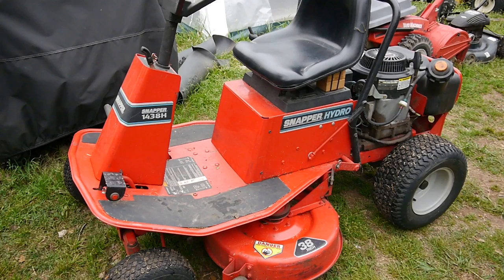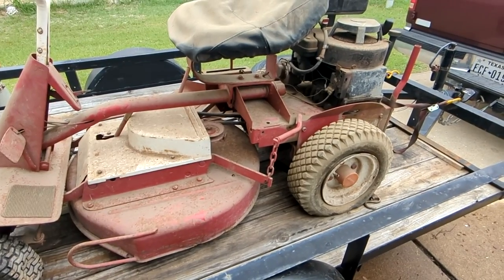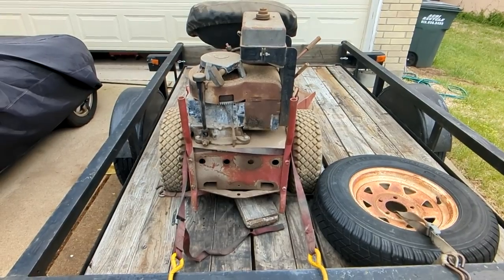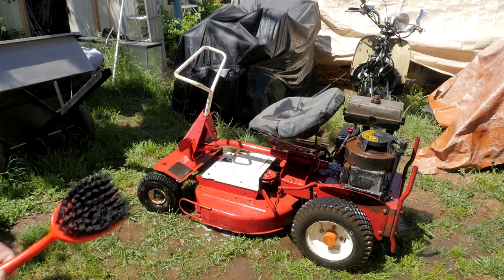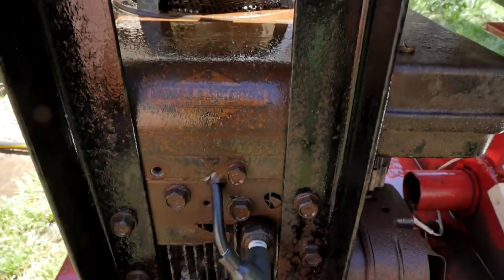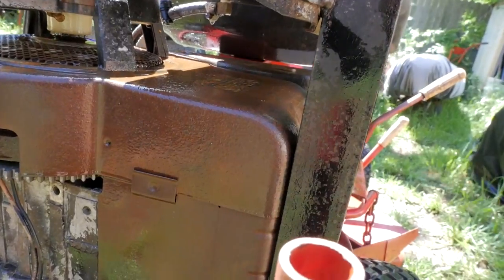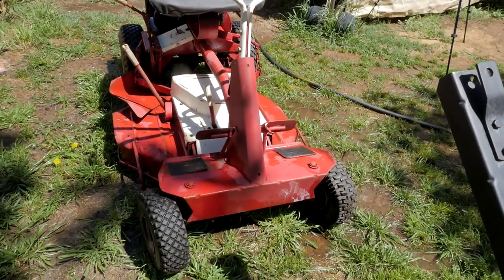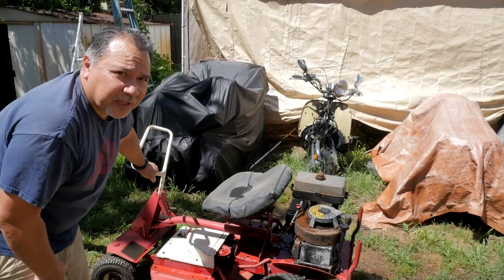Old Snapper Comet rear-engine mower Barn Find, sitting for 40+ years!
How old do you think this Snapper Comet is?  Let me know what year you think this is.  I’ll finish cleaning it up and hopefully see what year it is.

How to Purchase our new Blade Balancer and Oil Drain Tubes